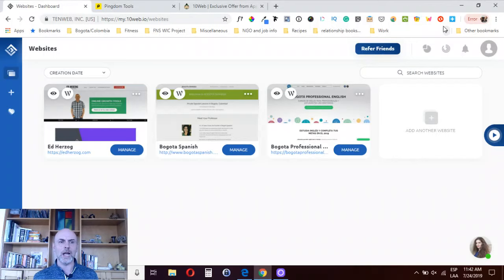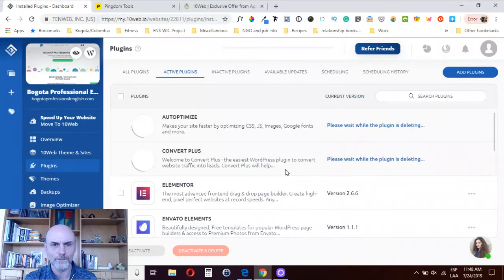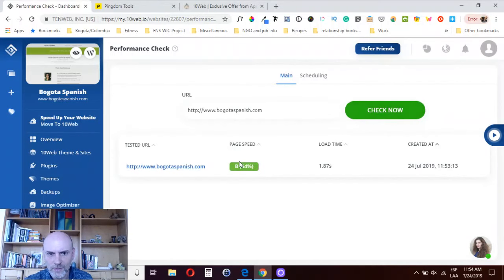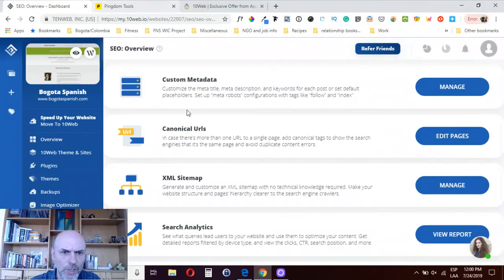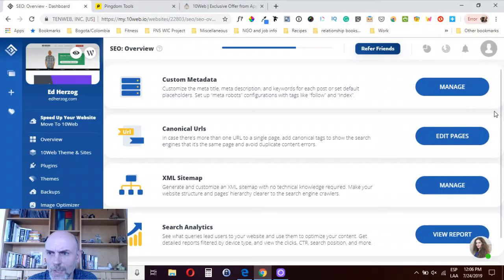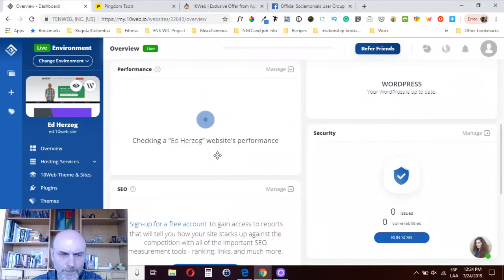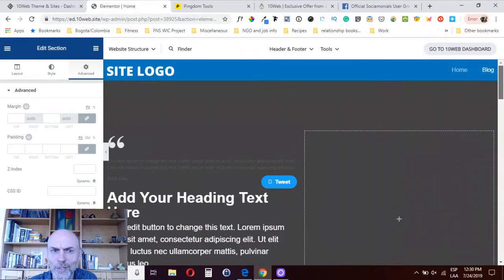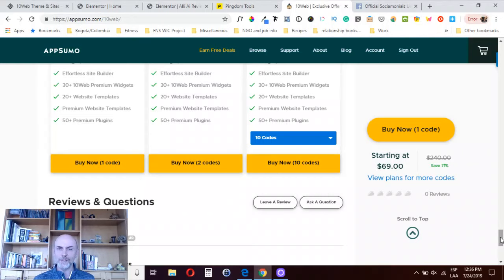10Web Review and Demo: Managed Wordpress Hosting and More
10Web combines Managed Wordpres hosting along with a Wordpress management dashboard and a website builder that is built on top of Elementor. 10Web includes easy to use tools such as image optimization, speed test, website backup, plugin updater, and security service. And the website builder has elements and widgets that are designed within the Elementor page builder framework.